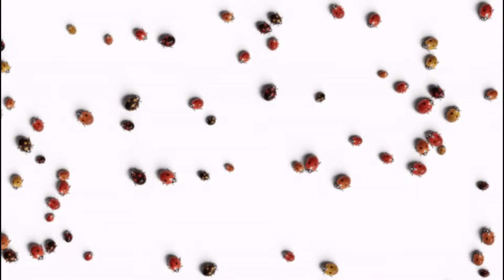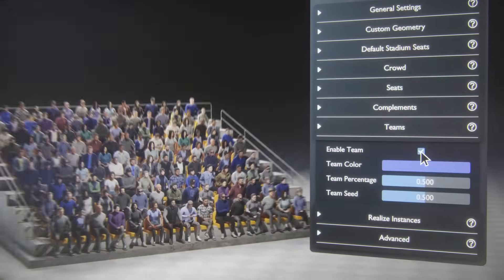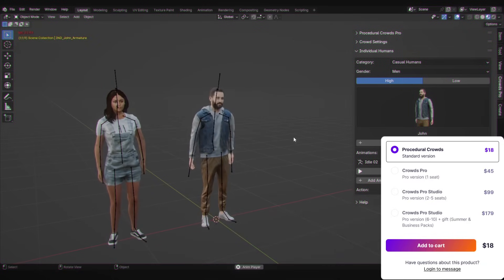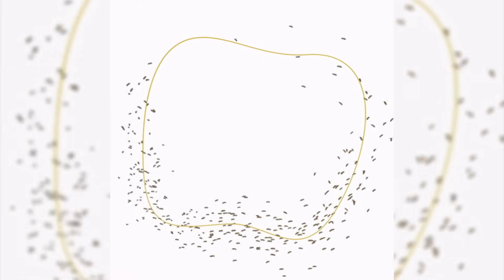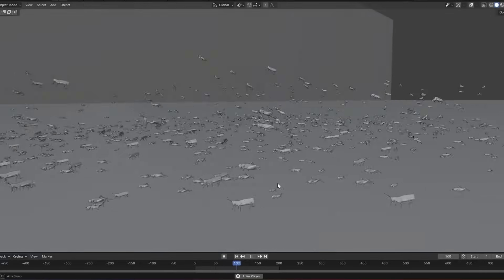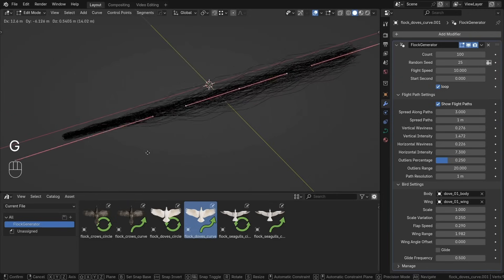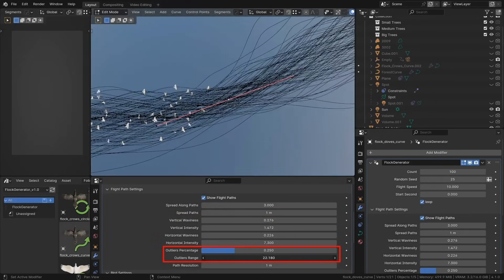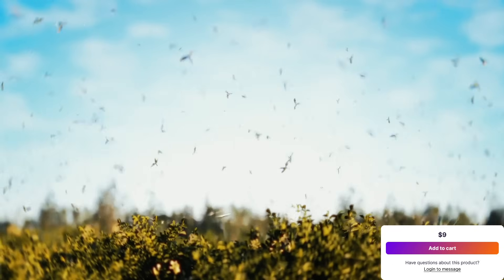Blender Addons For Crowds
Procedural Crowds

Productivity►:
Clean Panels